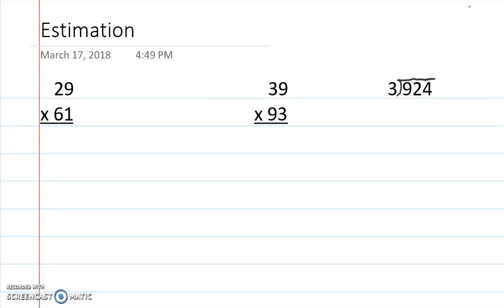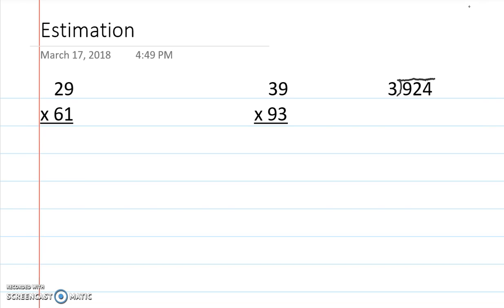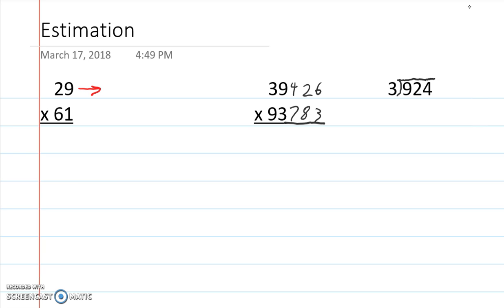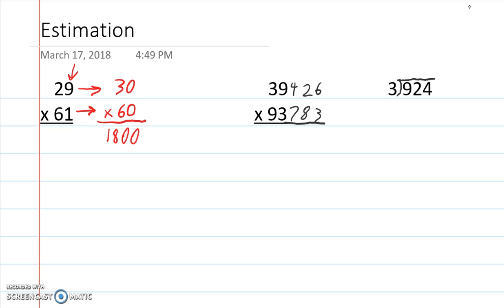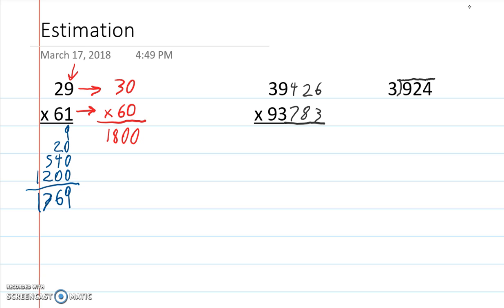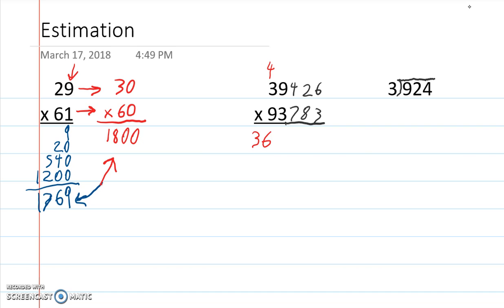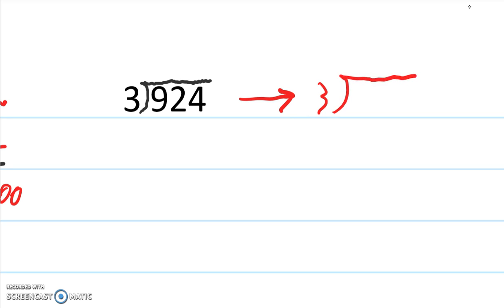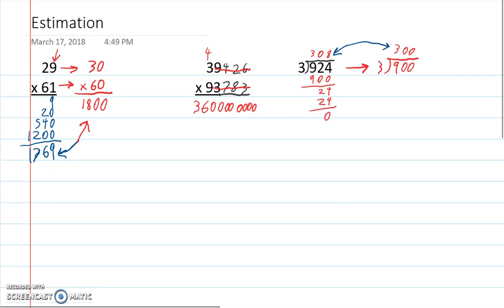Multiplication and Division Estimation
This tutorial is meant to teach grade 4s how to Estimate for multi-digit multiplication and division.